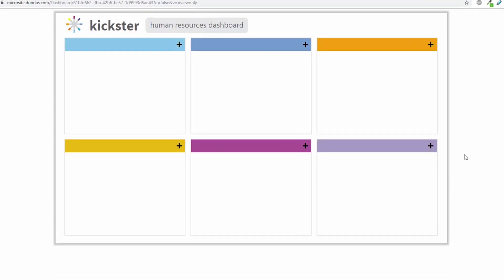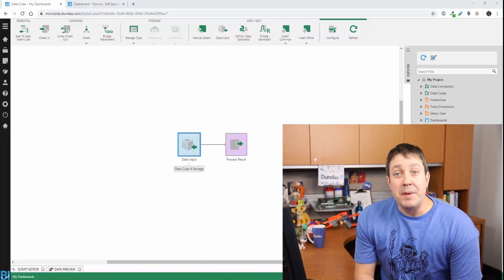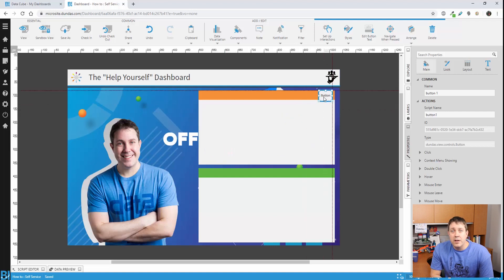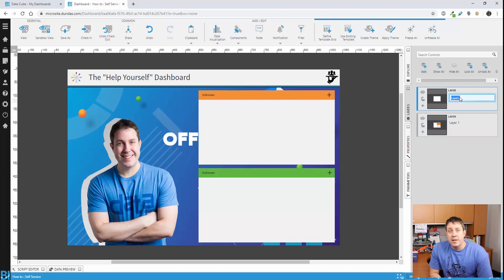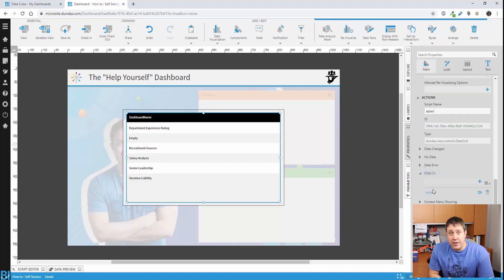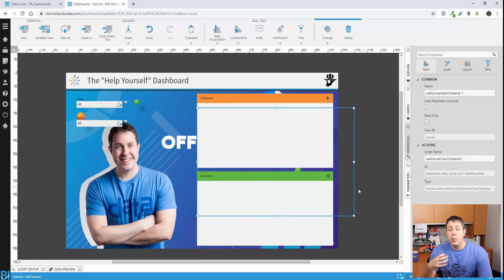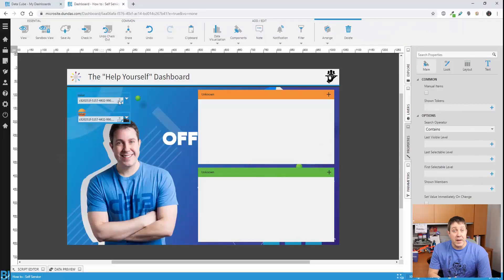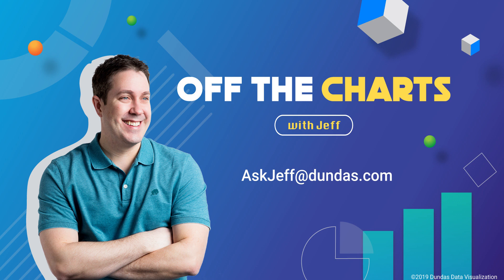Build It, Dream It: Self-Service Dashboard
By popular request, this video provides a step-by-step walk-through on how to build an a-la-carte style self-service dashboard for your users in Dundas BI. It is expected in this video that you already understand the basics of Dundas BI before proceeding.

To access the scripts used in the video, please visit Dundas' Resource Hub